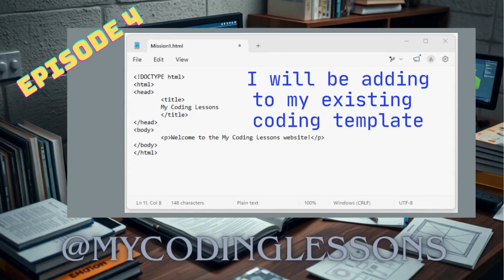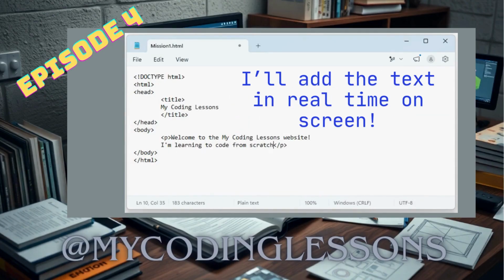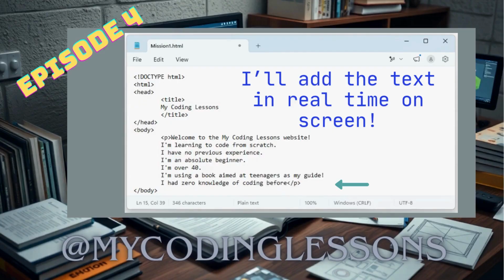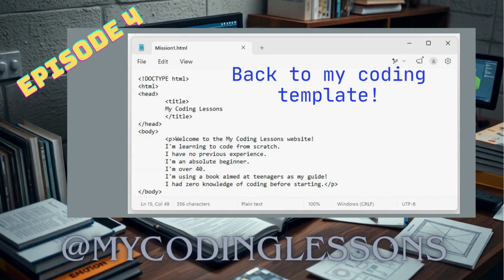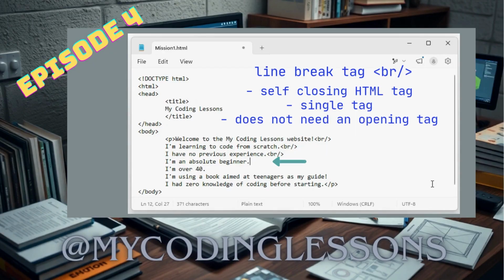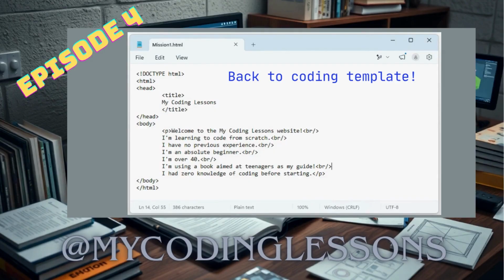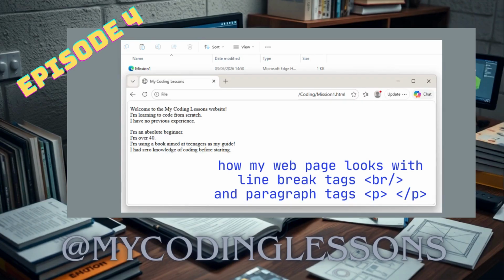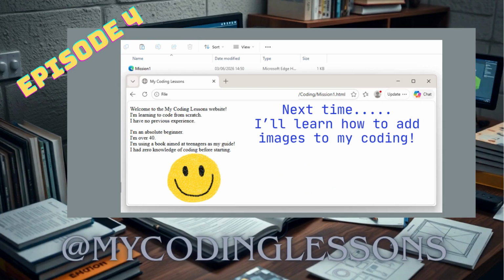Coding Paragraphs & Line Breaks - learning to code from scratch - (Episode 4) My Coding Lessons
In this video I will:
- Add more sentences to my coding.
- Learn new HTML tags.
- Add line break tags to my coding.
- Add paragraph tags to my coding.
- View my progress as a web page.

I’m learning how to code — from absolute beginner — and I’m doing it in public.
Welcome to My Coding Lessons, a YouTube channel documenting my journey into coding later in life. I’m starting with zero experience and learning step by step, with one clear goal: to build a real website and, eventually, a working app.
This channel isn’t about showing off or pretending to know everything. It’s about learning honestly, making mistakes, asking basic questions, and slowly figuring out how coding actually works.
If you’ve ever:
• Wanted to learn how to code but didn’t know where to start
• Felt too old, too busy, or “not technical enough”
• Thought about building a website or an app but felt overwhelmed
On this channel, you’ll see:
✔️ Beginner coding lessons and real-time learning
✔️ Mistakes, problem-solving, and progress
✔️ Web development basics explained as I learn them
✔️ The journey from zero knowledge to real projects
I’m not a teacher — I’m a learner. And if you’re learning too, you’re very welcome to follow along.
learning to code in your 40s
building a website
building an app
coding journey
self-taught coding
learning programming
📅 What’s Coming Next
• First steps in coding
• Choosing what language to learn
• Building a basic website
• Learning by doing — and fixing mistakes
My Coding Lessons — starting from zero. Let’s see where it goes.